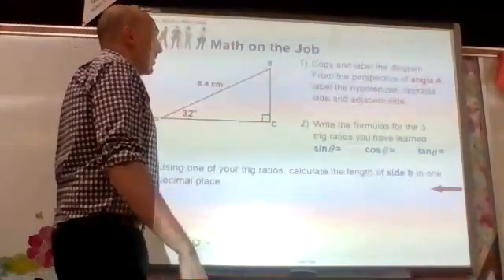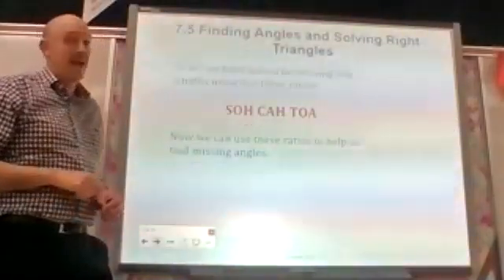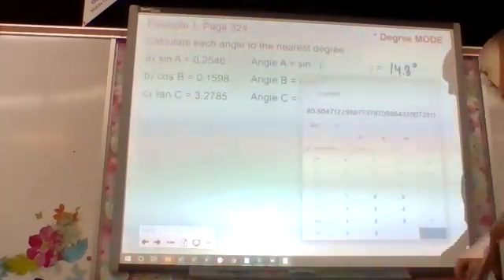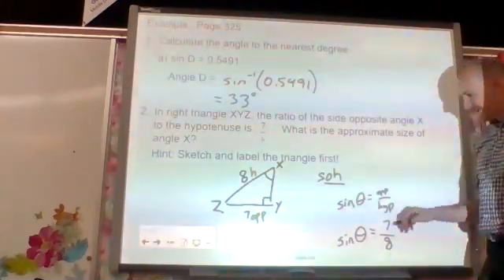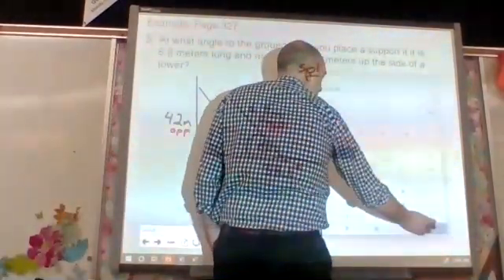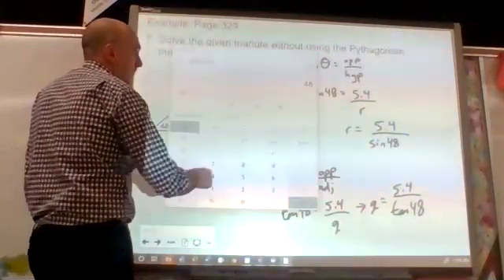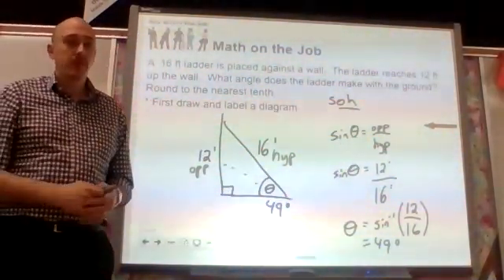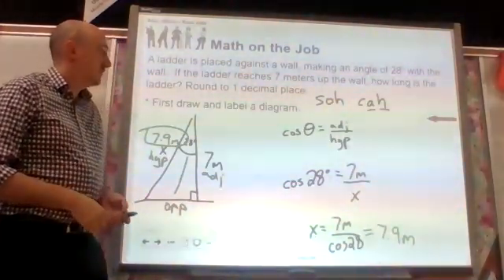Math 10-3: 7.5 Finding Angles and Solving Triangles